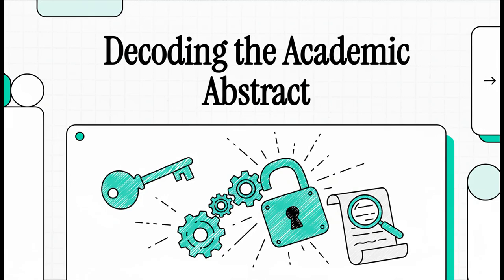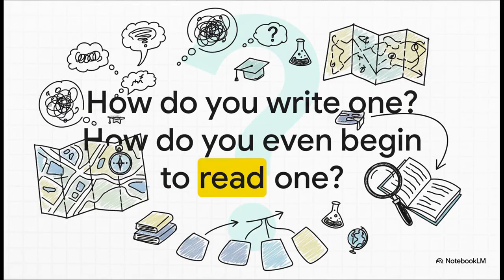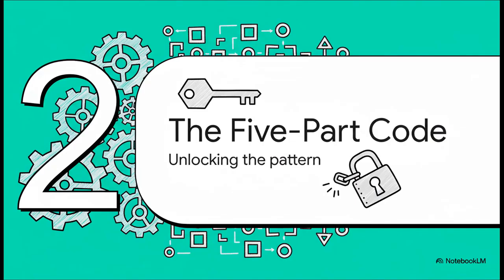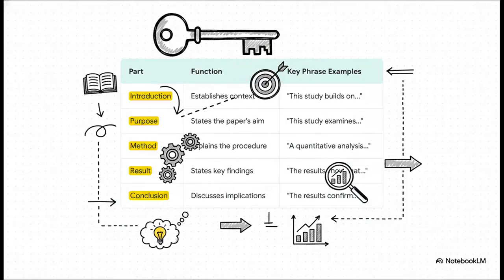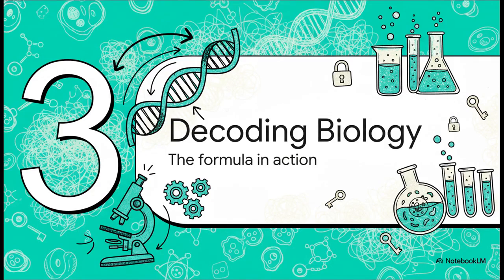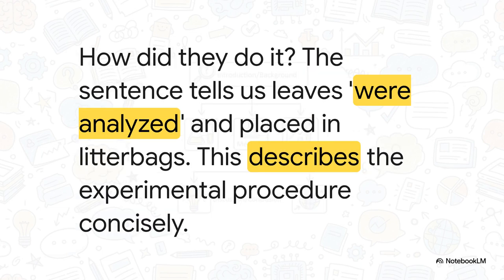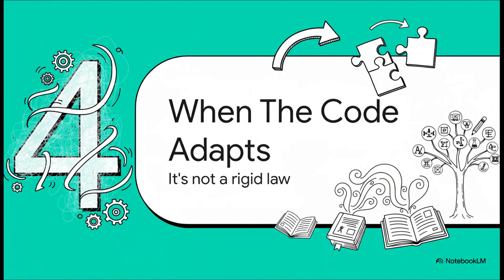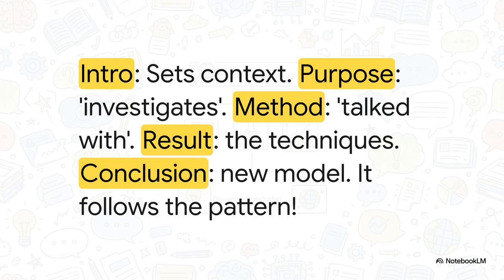How to Write an Abstract | Step-by-Step | Simple & Super Easy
Welcome back to The Research Club! 🎓

Are you struggling to write the Abstract for your research paper, thesis, or final year project? Do you feel confused about what to include and what to leave out?

In this video, Usman breaks down the scary process of writing an abstract into a simple, super easy formula. An abstract is just a mini-version of your whole paper, and by the end of this video, you will know exactly how to write one that impresses your supervisor!

📌 In this video, you will learn:

✅ What is an Abstract? (And why it’s the most important part of your paper).

✅ The 4-Part Formula: Background, Methods, Results, and Conclusion.

✅ Word Count: How to keep it concise (usually 150-250 words).

✅ Keywords: How to choose the right keywords for visibility.

✅ Common Mistakes: What you must AVOID in an abstract.

Whether you are a BS, MS, or PhD student, this simple guide will save you time and stress. Grab your notebook and let's get started!

👇 Join our Research Community: For research guidance, jobs, and discussions, join our WhatsApp Group: 🔗

Don't forget to: 👍 Like if you found this helpful.